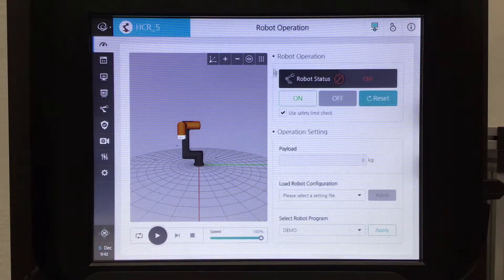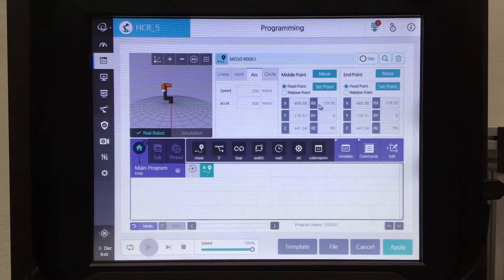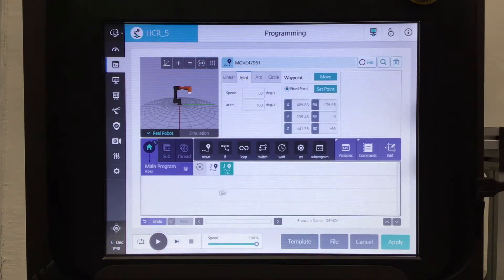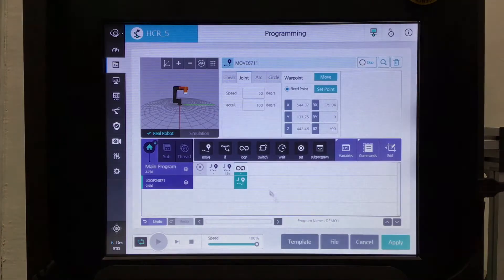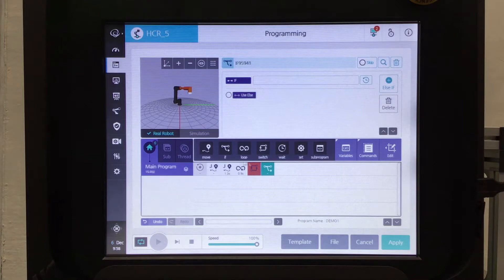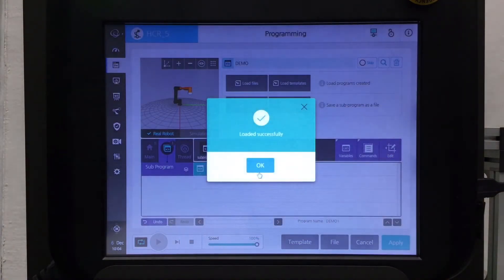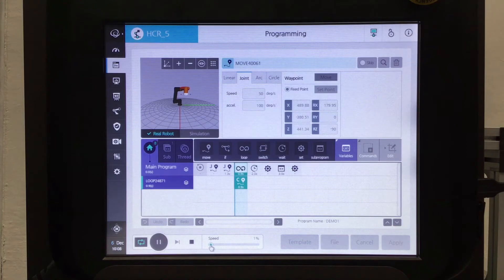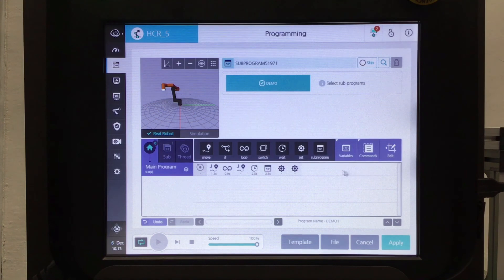TUTORIAL 3 simple programming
VIDEO THREE OF THE TUTORIAL SERIES: This is the 3rd episode in a series of How-To videos produced by Hyrobotics Corp. in St. Louis, MO.
Follow along as Hyrobotics technician, Zach, demonstrates the basics of the how to make simple programming with  HCR-5 (Hanwha) pendant screen.

Our sales team can be reached at , and marketing information or all other inquiries can be directed to . Follow our Facebook page for regular company updates